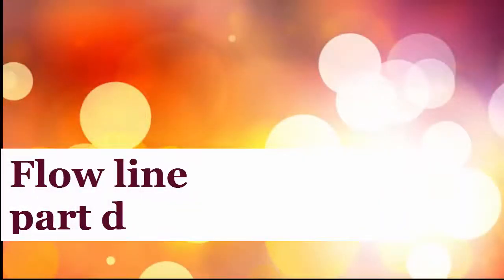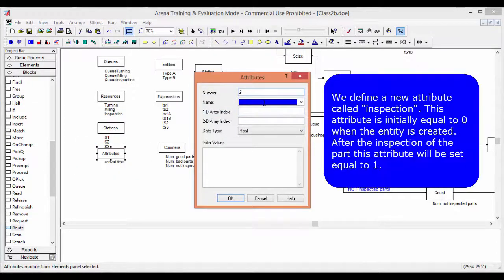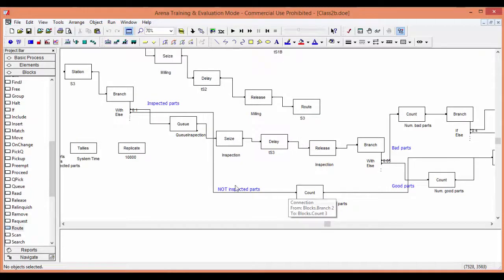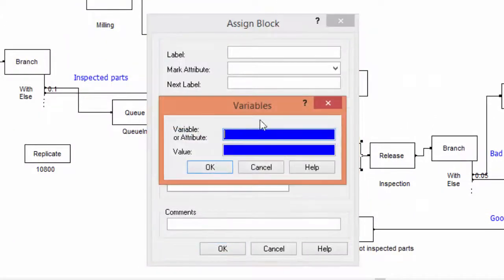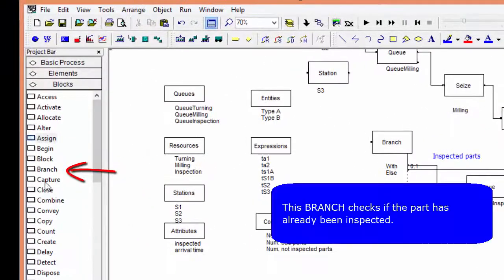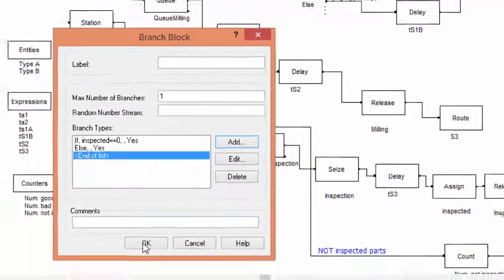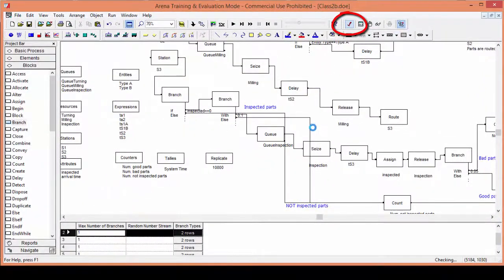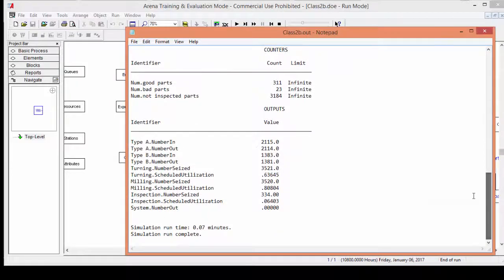Flow Line: part D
Modeling a flow line system in Arena Rockwell environment.
Only the fundamental templates BLOCKS and ELEMENTS are used.